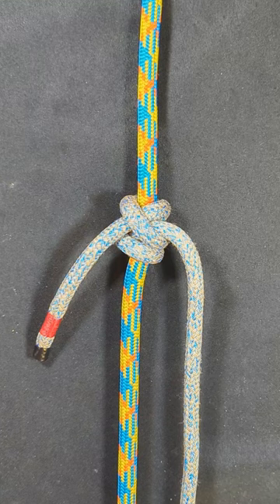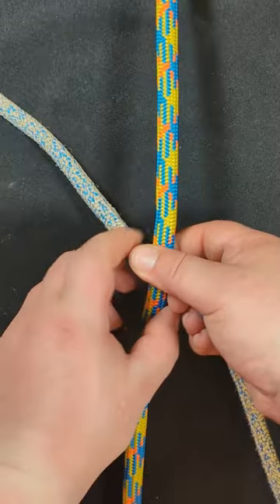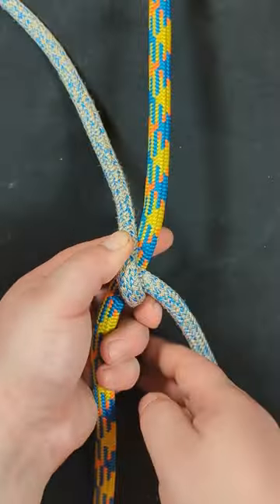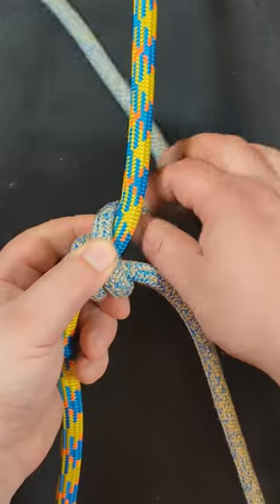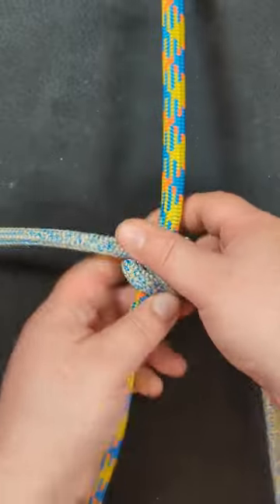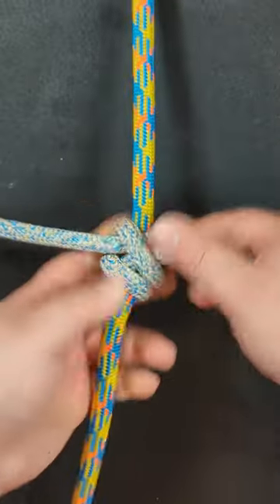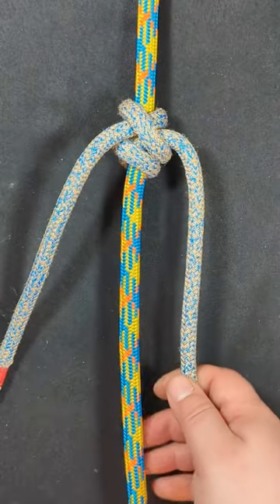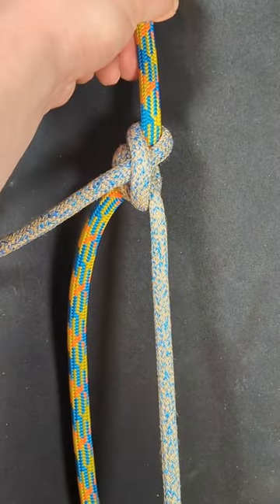How To Tie the ROLLING Hitch! Unidirectional Friction Hitch!